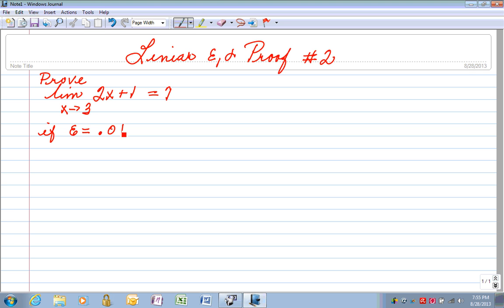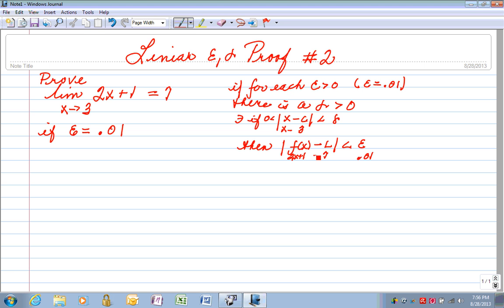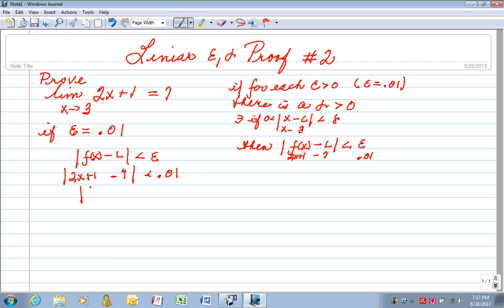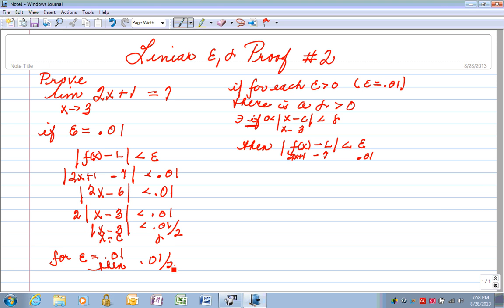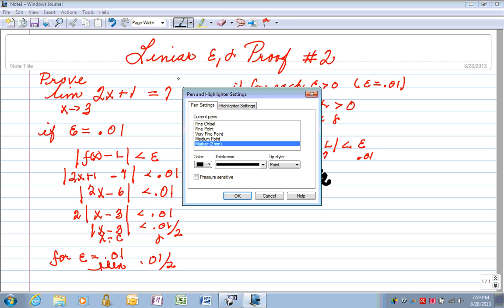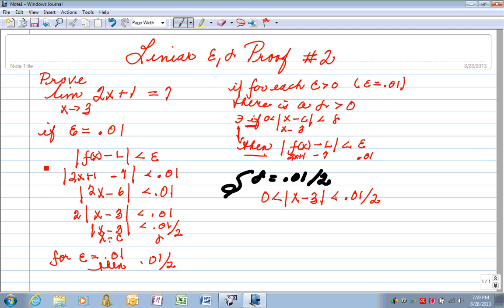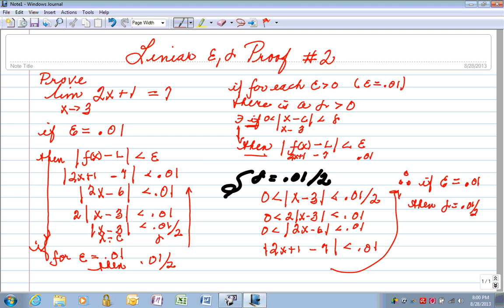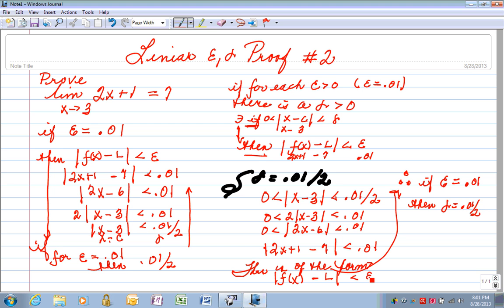Linear Epsilon Delta Proofs 2